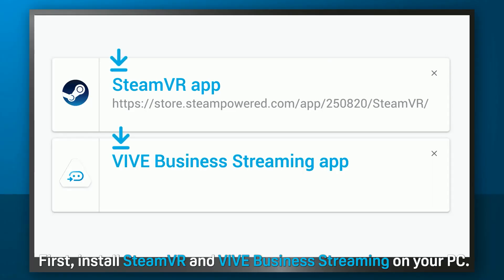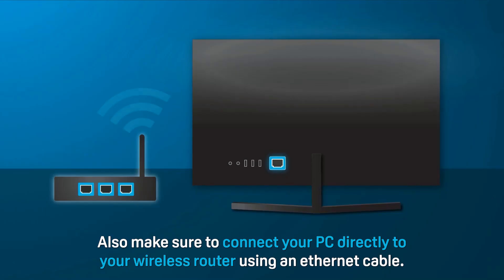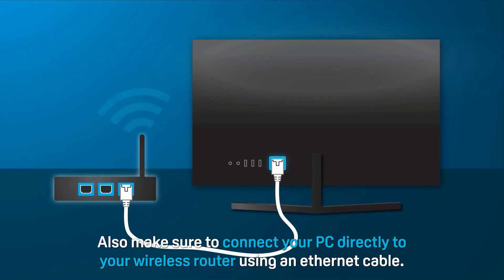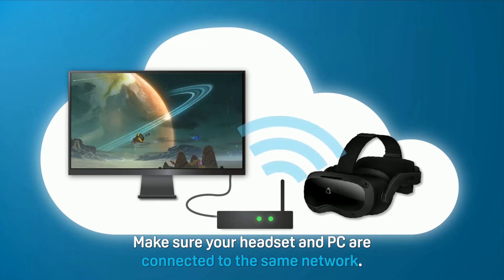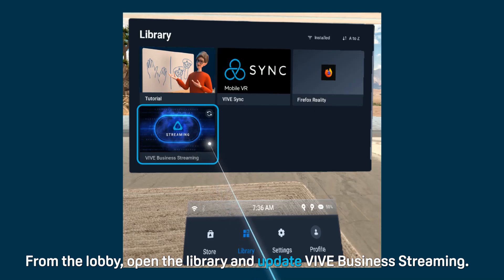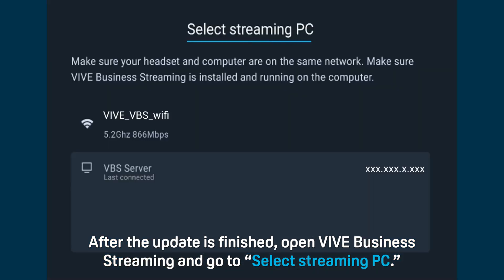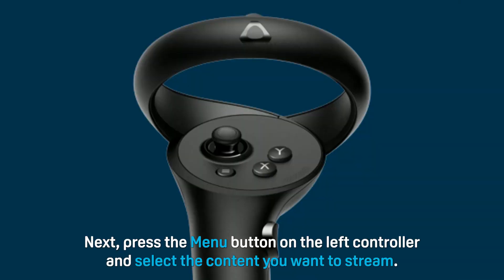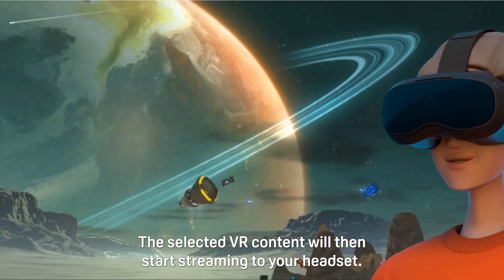VIVE Education - VIVE Business Streaming - Stream VR content from Your PC to Your Headset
Learn how to use VIVE Business Streaming to wireless stream PC VR content to VIVE Focus 3.